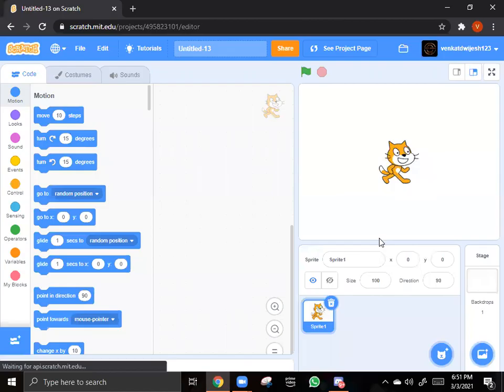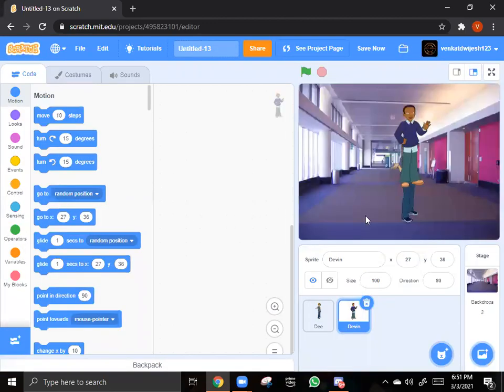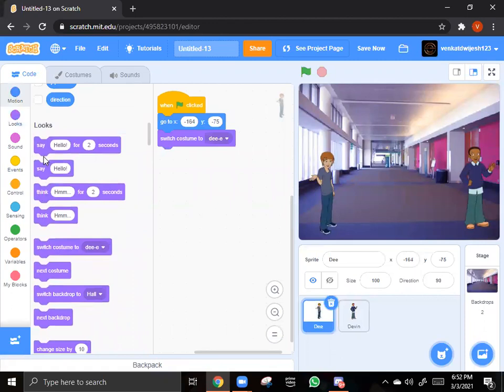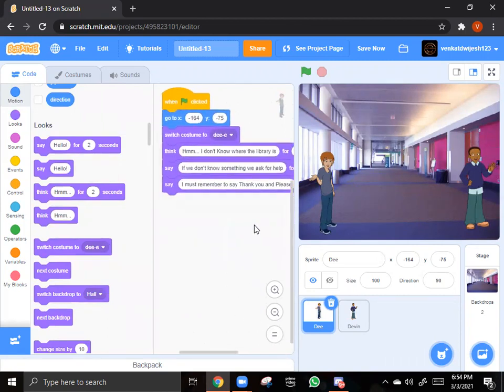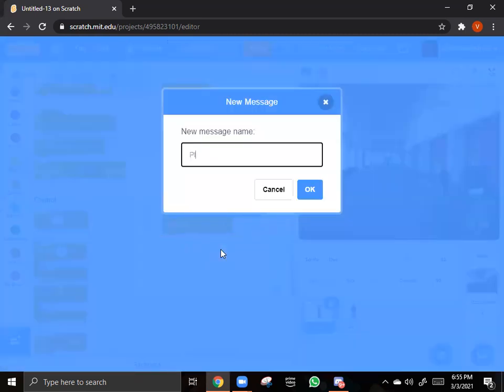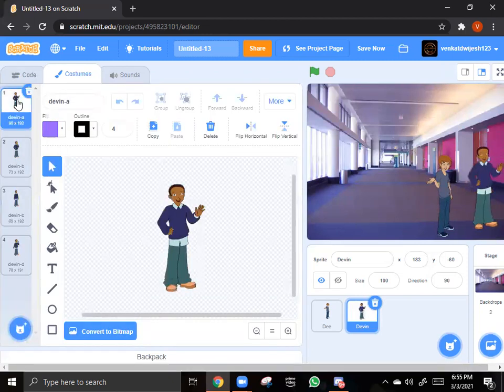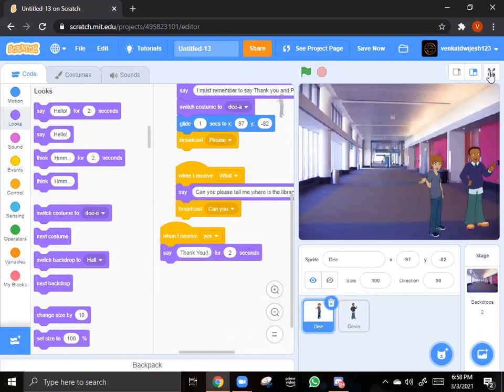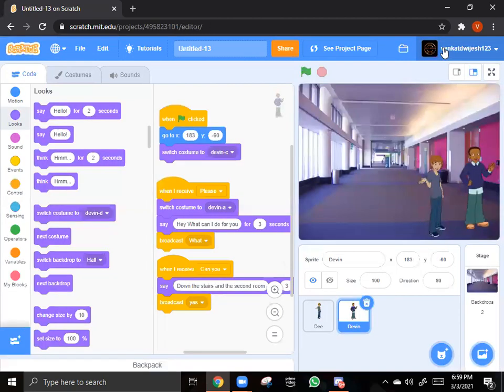How to make a simple story in scratch ll Scratch Tutorial